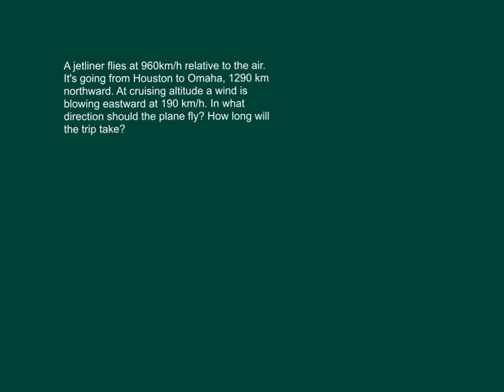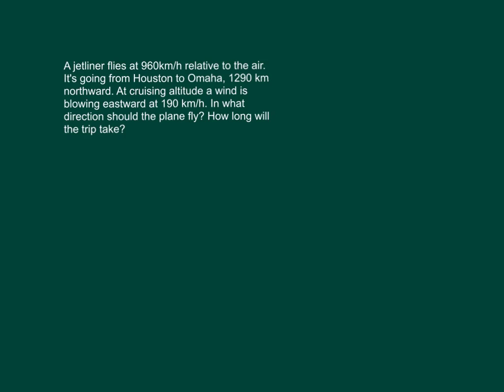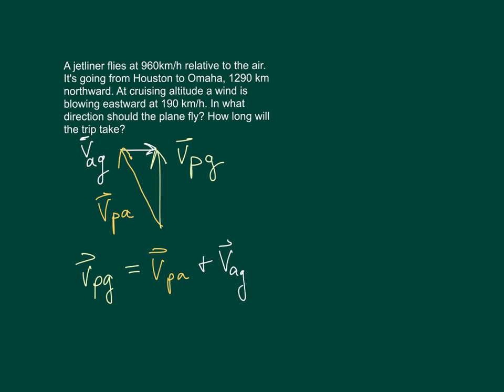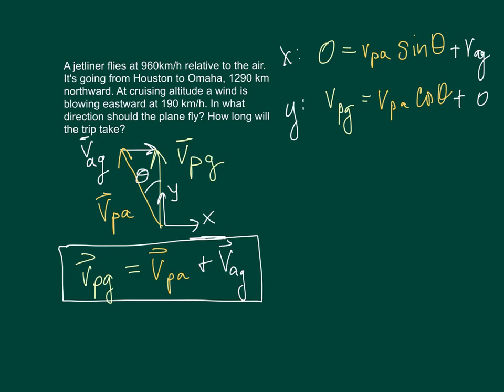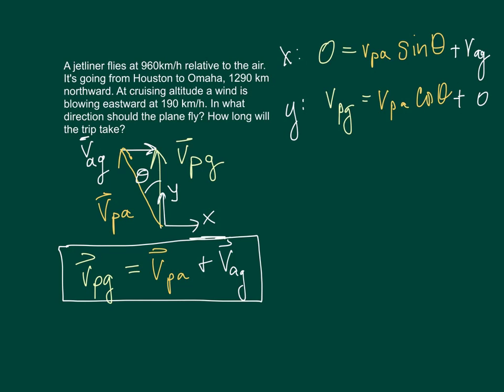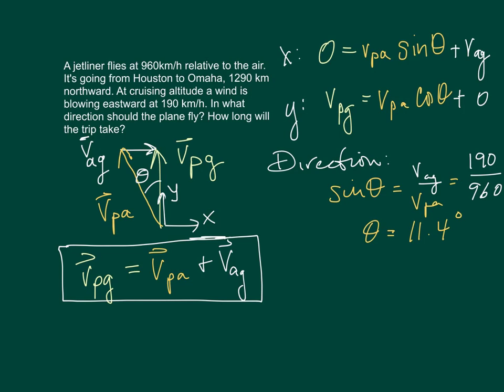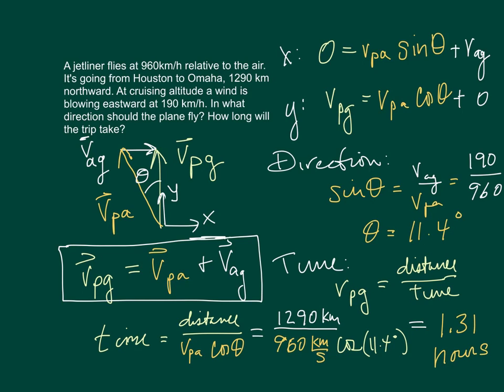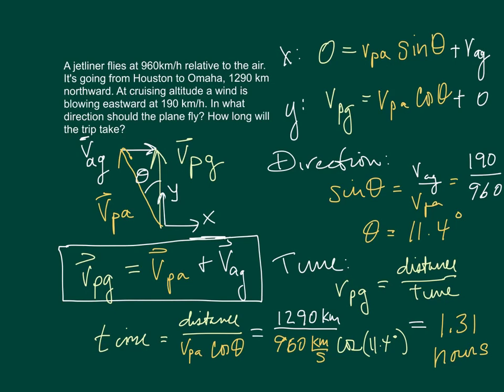p motionintwodimensions diy v1